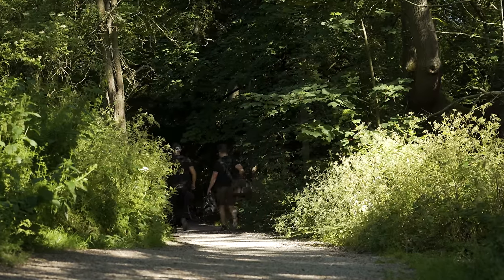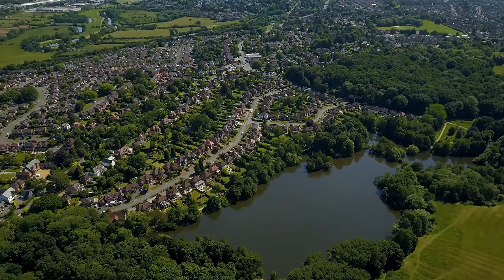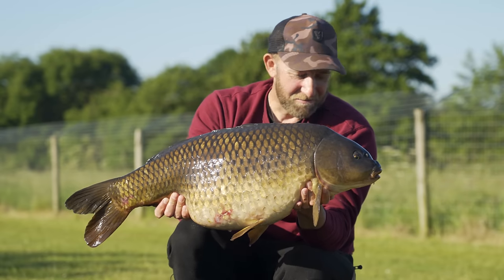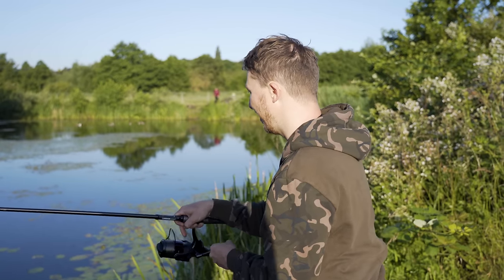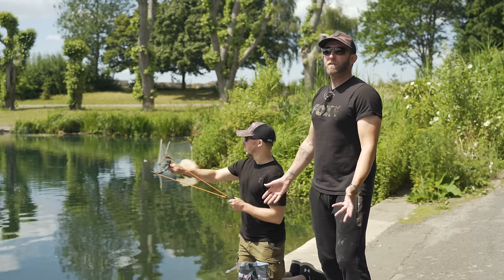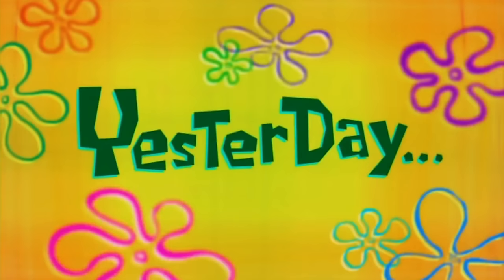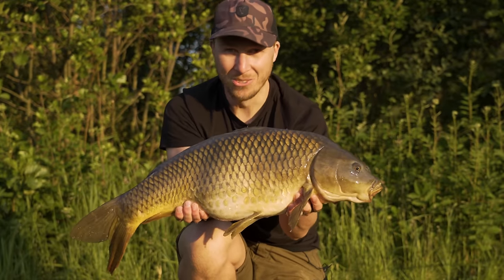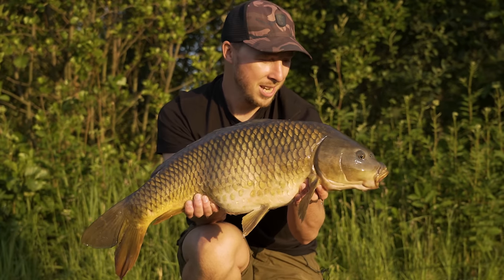Club Ticket Carp | CARP FISHING EDGES | Season 3 - Episode 1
In the first episode of our latest CARP FISHING EDGES Season, Harry and Mark wanted to visit venues that are accessible to any budget. With the cost of living at an all time high, the price of day tickets and syndicates on the rise, adding that to the cost of bait and tackle, every angler is feeling the squeeze. Can they find venues that offer great Carp Fishing at an affordable price? Tune in to find out!

In this video:
0:00 - Intro
1:01 - The first venue and the swim
4:03 - The biggest fish in the lake
8:38 - Mark's Floater setup
12:39 - The second venue
14:46 - Harrys Approach to Venue 2
17:23 - Mark's Second Carp
18:46 - Harry hooks one
22:10 - The Ronnie Rig
25:15 - Mark's third Carp
31:30 - The Park Lake
35:38 - Harry's First Carp
37:43 - Mark's Park Lake Carp
41:38 - The BBQ
43:51 - Harry's Revenge
46:47 - Evening round up
53:17 - Harry gets one!
57:47 - I've got another one